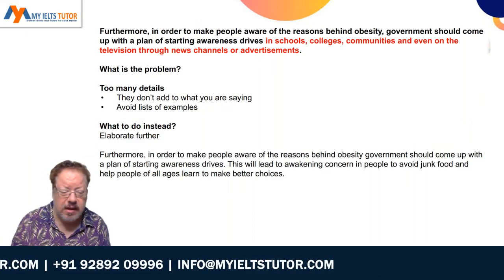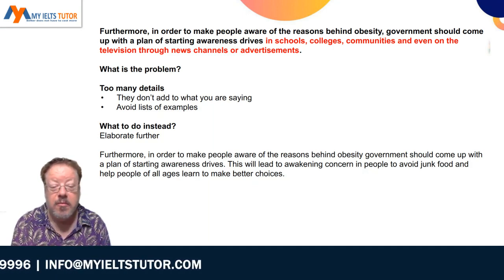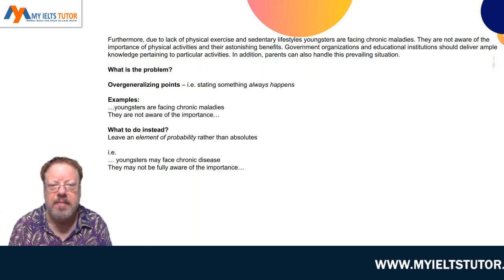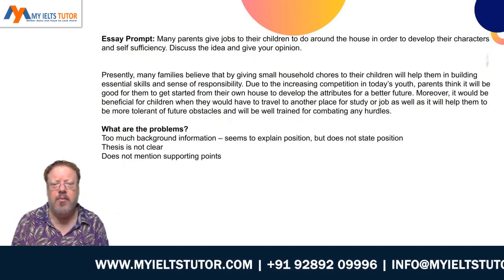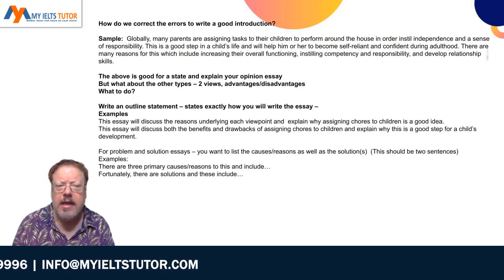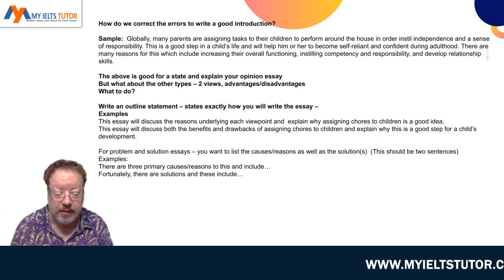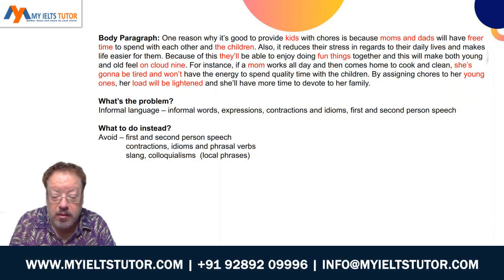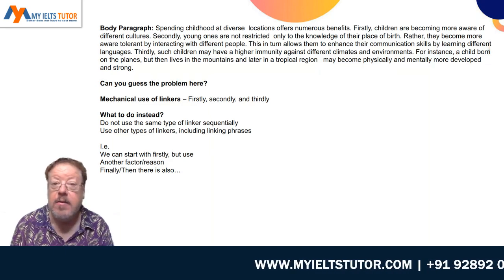Common Essay Mistakes in IELTS Writing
Welcome to our video on "IELTS Common Essay Mistakes". If you're preparing for the IELTS writing test, it's important to be aware of the most common mistakes that students make when writing their essays. In this video, we'll walk you through some of these mistakes and show you how to avoid them, so you can boost your chances of achieving a high score.

Our expert IELTS tutors will cover topics such as poor time management, inadequate planning, lack of coherence and cohesion, weak vocabulary, and grammar errors. We'll provide examples and practical tips on how to correct these mistakes, and give you the tools to write a clear, well-structured, and compelling essay.

Whether you're a beginner or an advanced English learner, this video will help you improve your essay writing skills and give you the confidence to excel in the IELTS exam. So, sit back, relax, and let's get started on your journey to IELTS success!

Pass IELTS in 2023-24 with MyIeltsTutor!
Join our IELTS specialists as they share some main 2023 test tips, assist you with putting forth your objectives, and direct you to a portion of our most famous free assets.